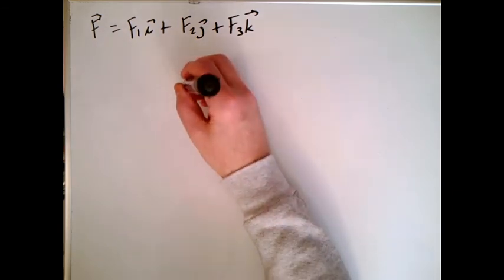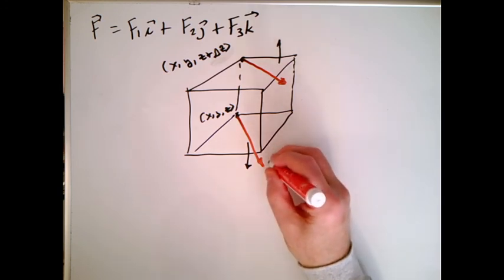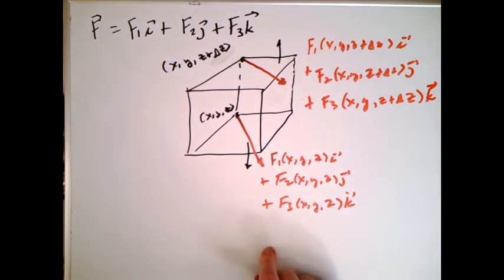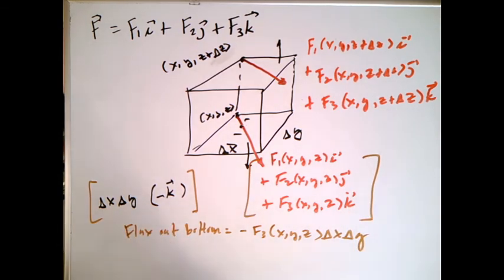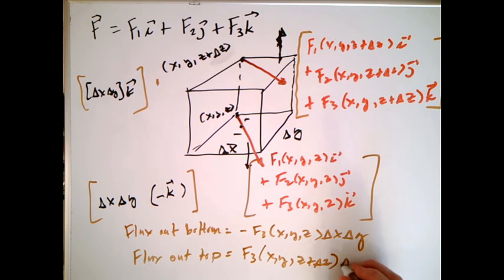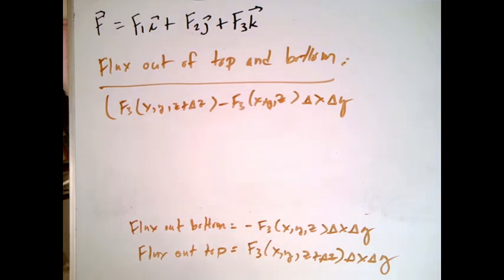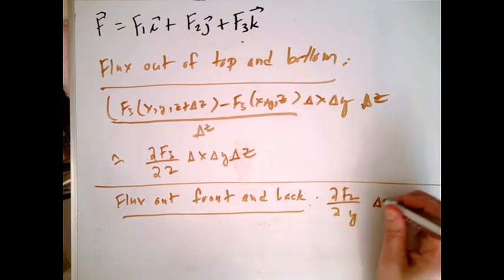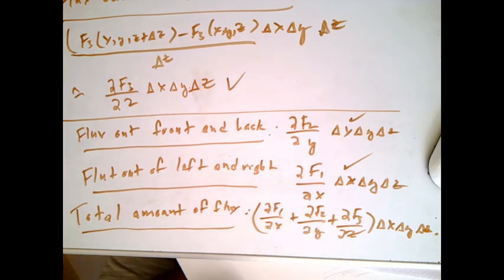FluxOutOfOneTinyBox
We calculate the flux out of one teeny, tiny box and rewrite the results in terms of a volume element and some partial derivatives